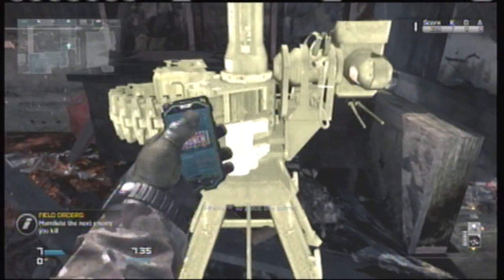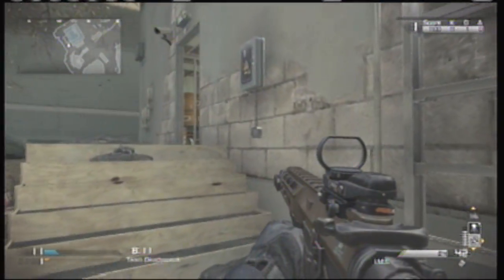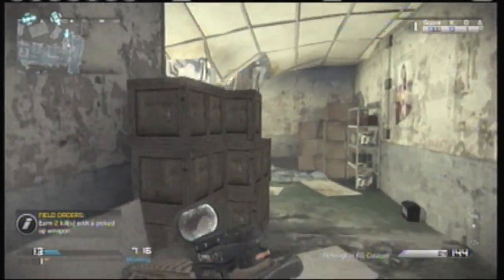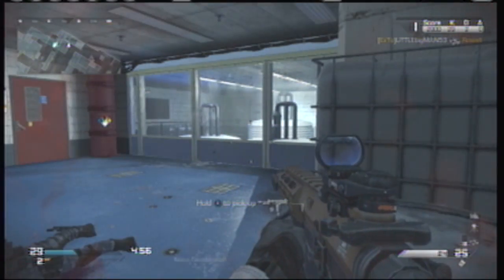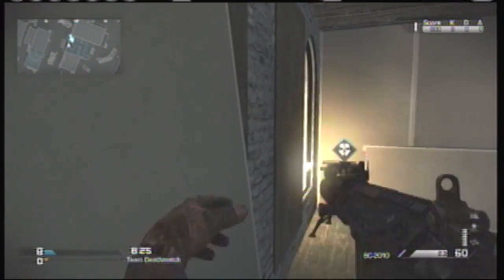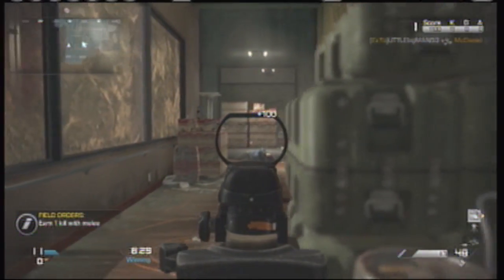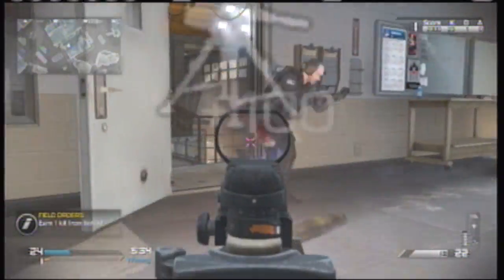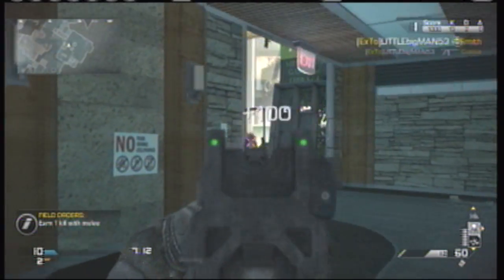Call Of Duty Ghosts : Best IMS Sentry Gun Spots On Every Map (COD Ghosts Where to Place IMS)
Can we get 100 LIKES? I show the best spot to put your I.M.S. and Sentry Gun on every single map on call of duty ghosts!